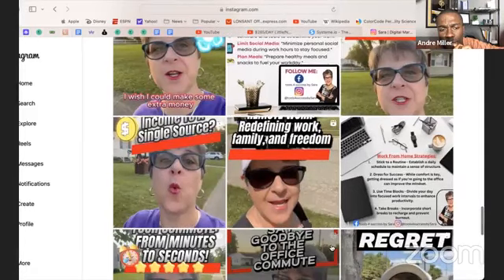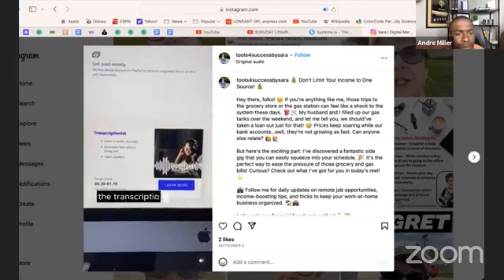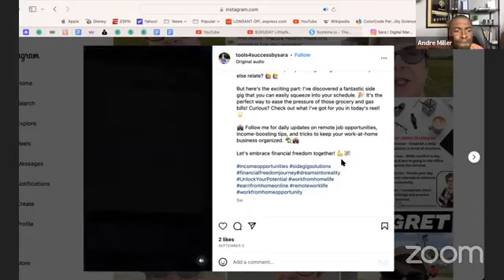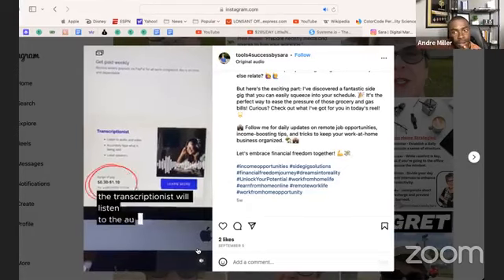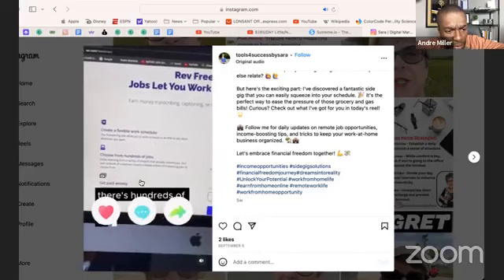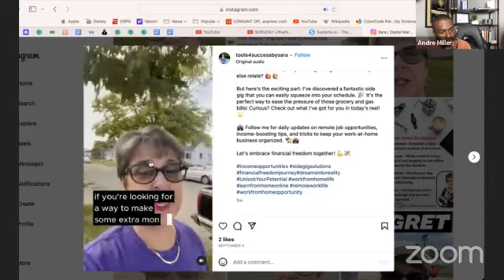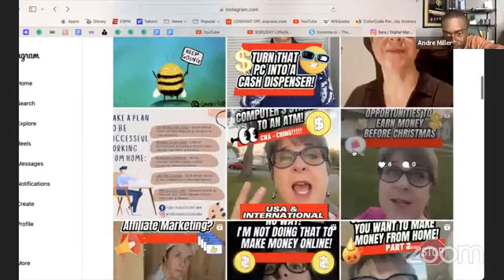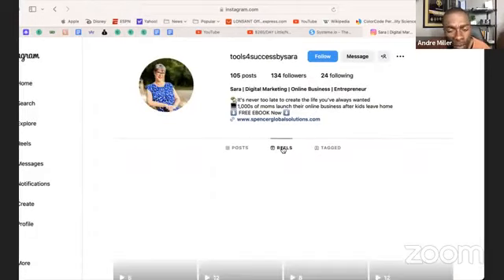Reviewing Instagram Content In Our Facebook Group To Help Our Members Make More Money Online